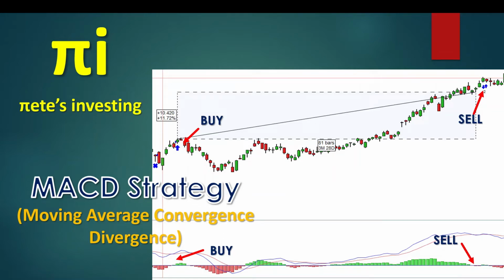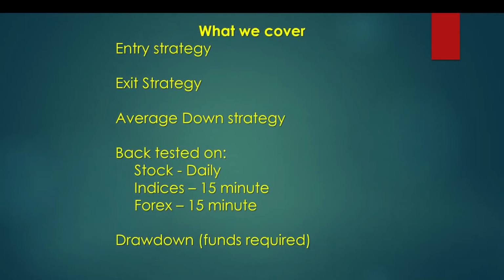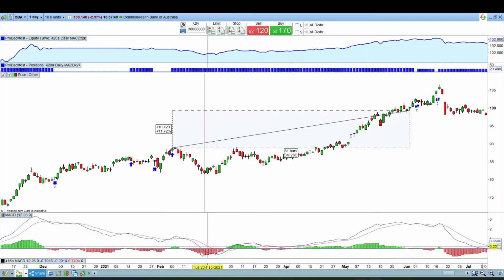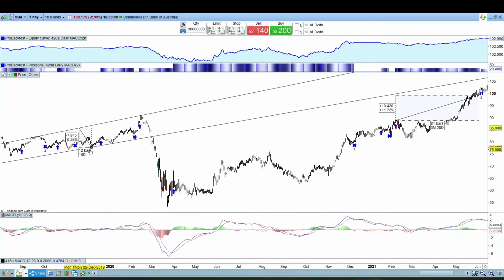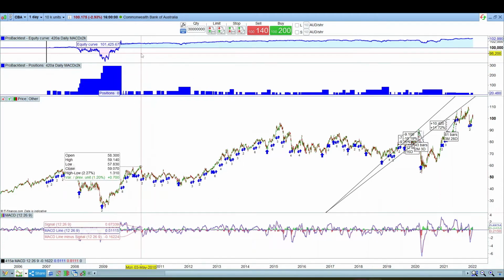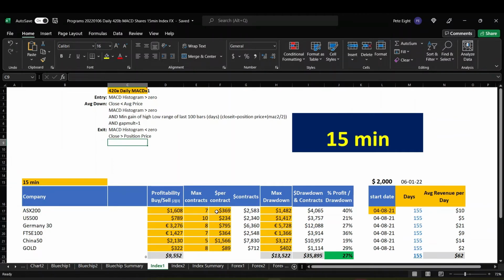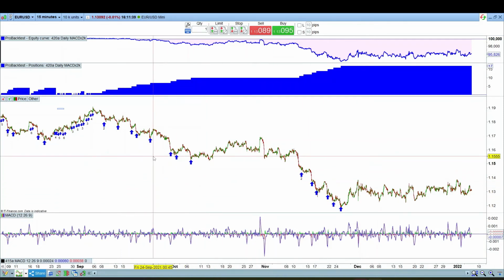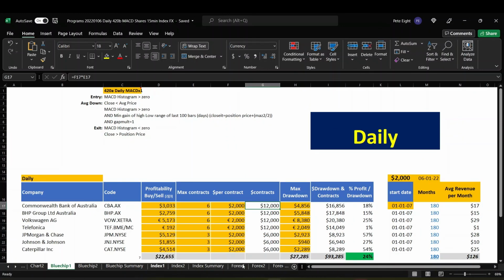MACD Strategy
Trading the MACD strategy with Average Down.
in this strategy edition we will be talking about ( Simple Trading with the MACD strategy and applying a % Gain and Average Down approach)

Don't forget...

Things
to consider:

Remember...